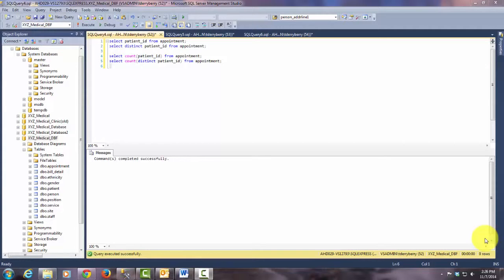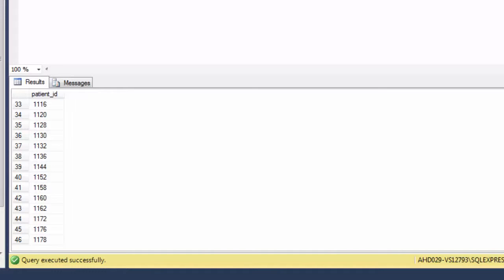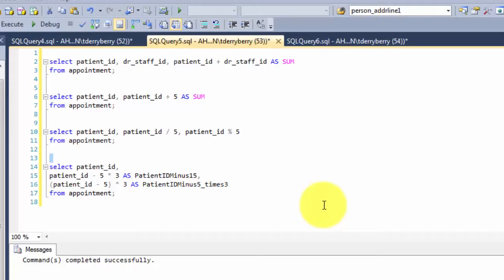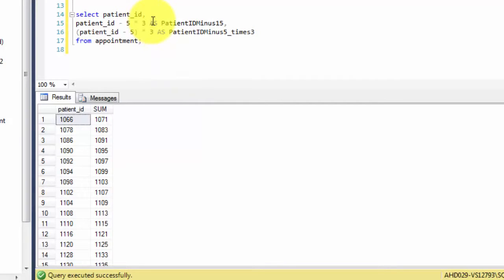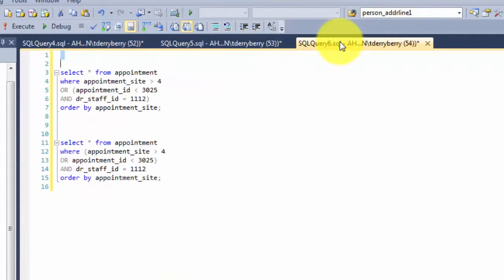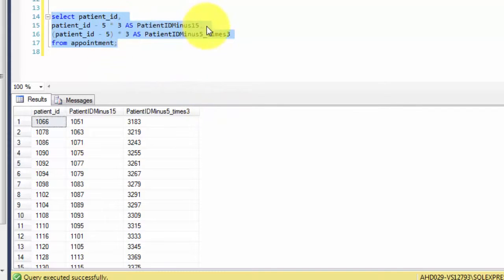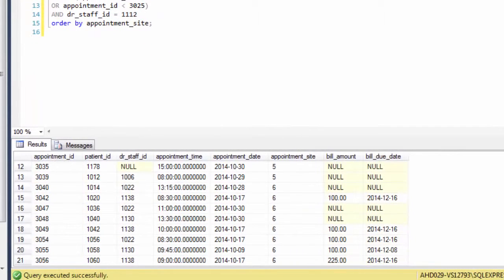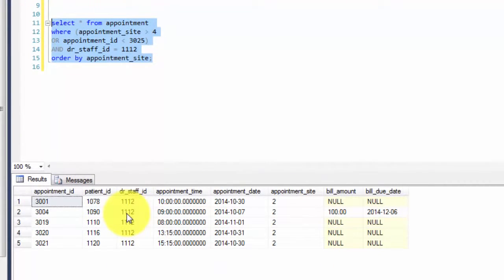Module 3 Part 3 - Documentation, Basic SQL continued